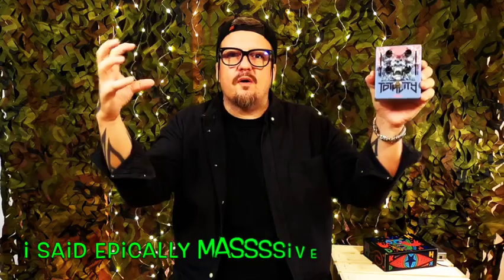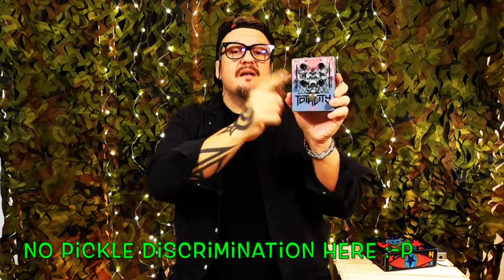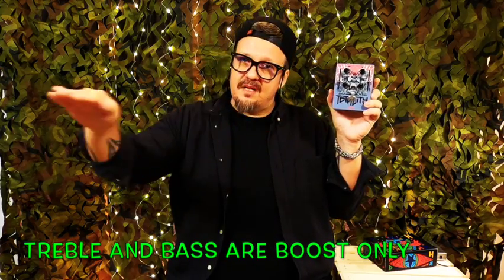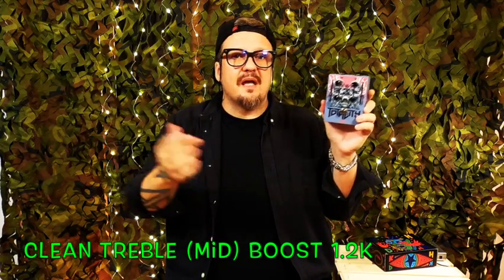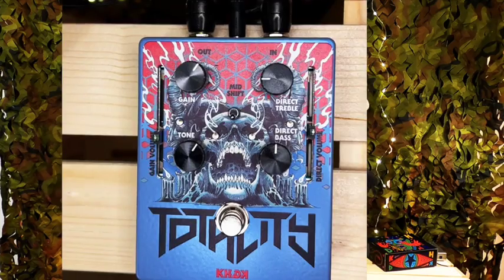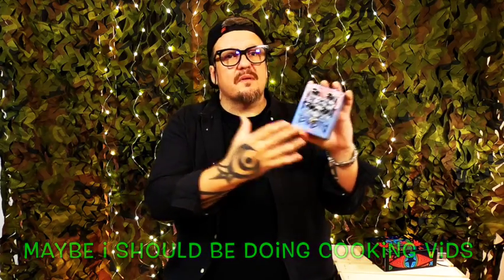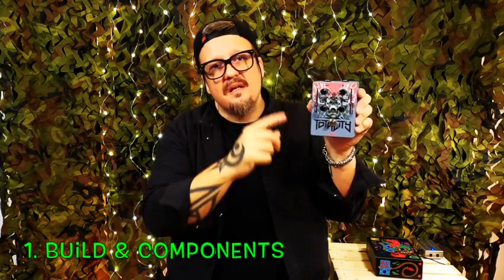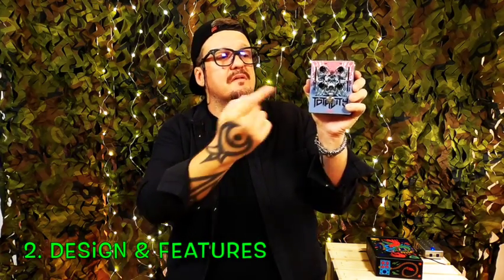KHDK Electronics TOTALITY V-Man Slipknot Signature Bass & Guitar Distortion Pedal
0:00 Intro
1:14 Animato Fuzz
2:00 Quick sound demo
3:52 Pedal tech spec run through
8:10 Mid switch functions
8:54 My own personal favourite setting
9:54 Detailed sound demo clean channel
11:10 Detailed sound demo dirt channel
13:19 Rating and review
18:03 Outro